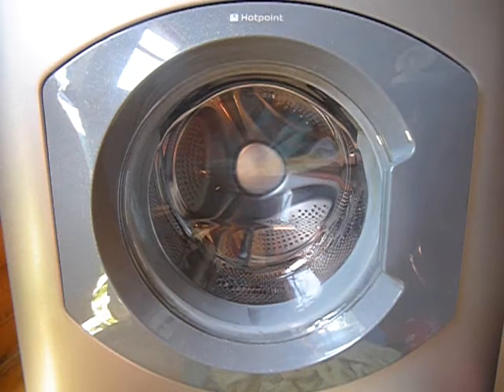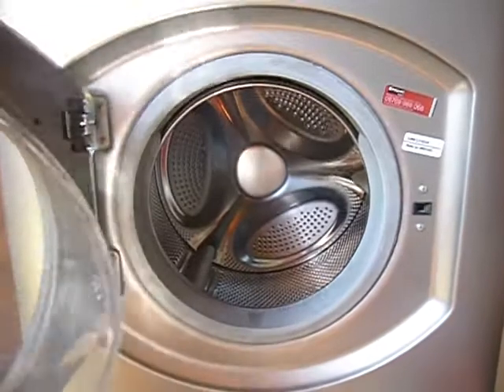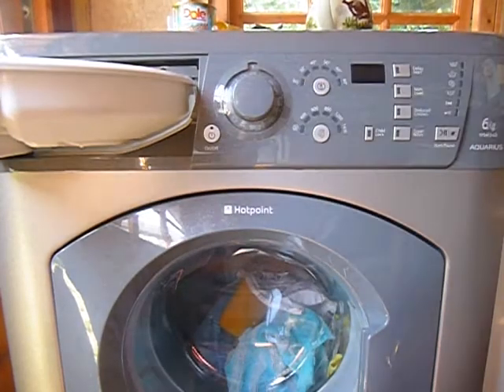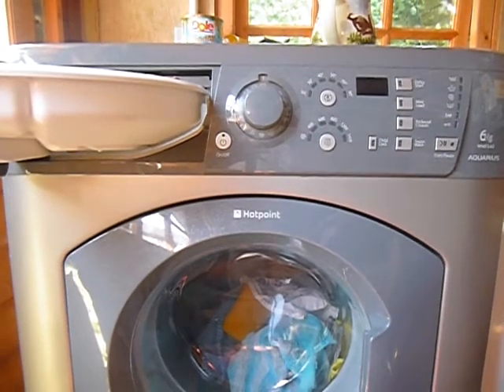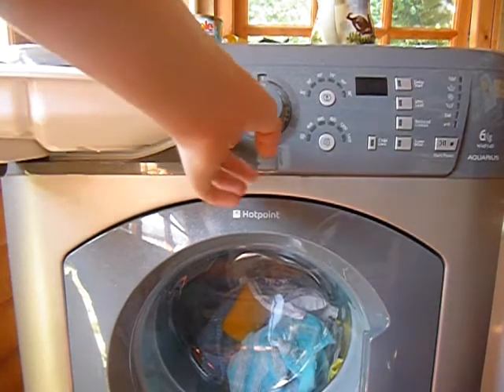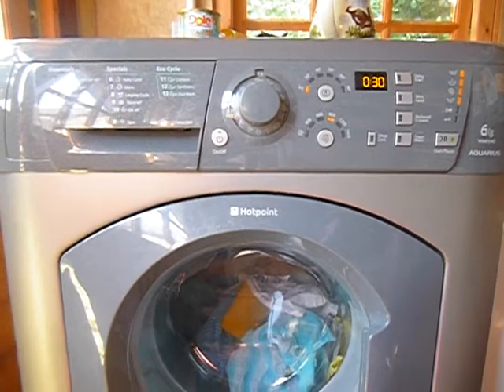Hotpoint Aquarius WMF540G Fast Wash 30 PT1